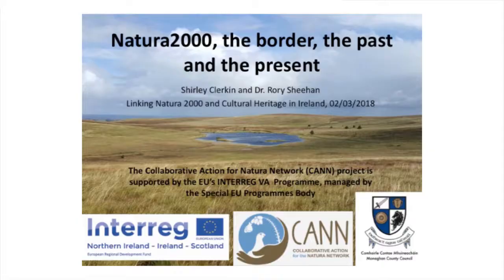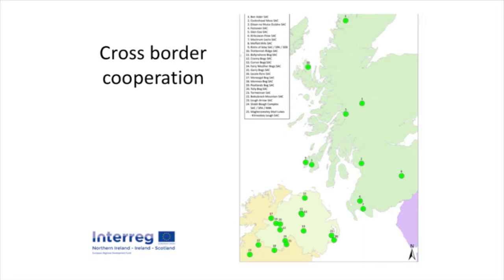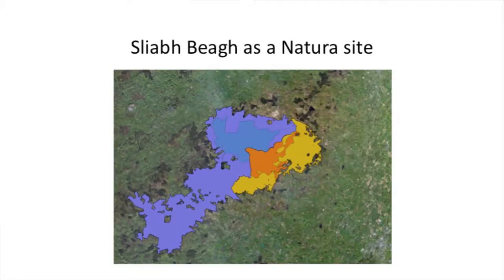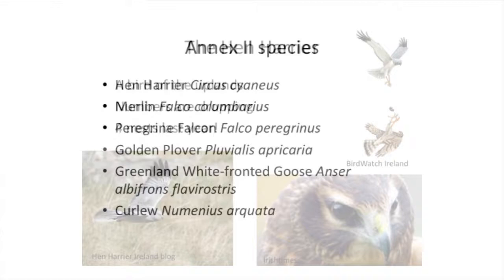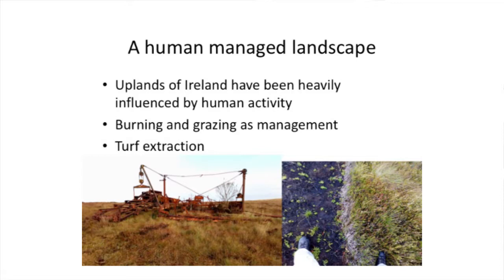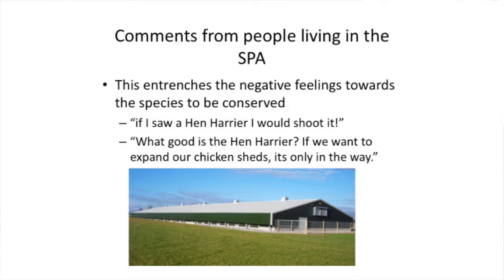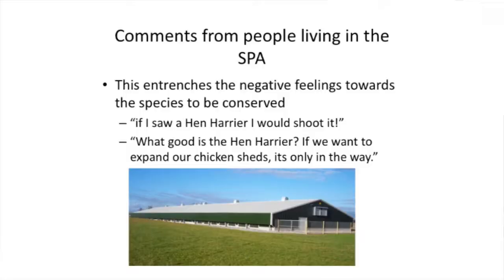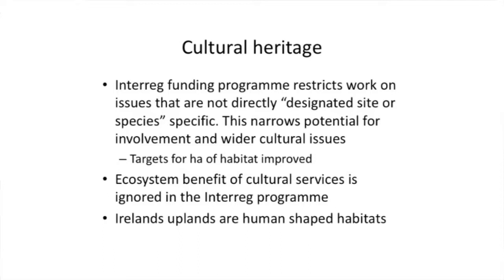CANN (Collaborative Action for Natura Network) project - Rory Sheehan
CANN - a Regional & local Authority-led Natura 2000 project within a cultural landscape. Rory Sheehan, Monaghan County Council